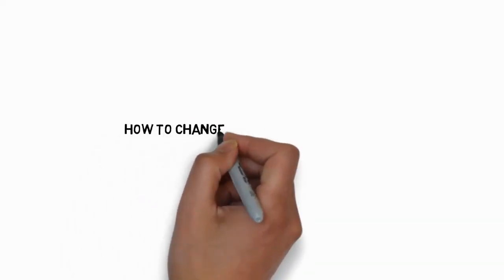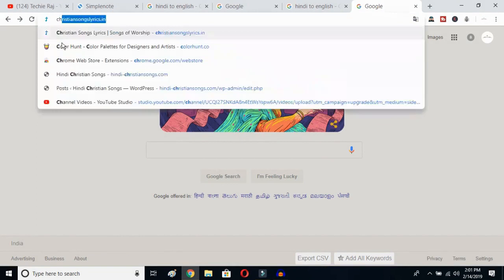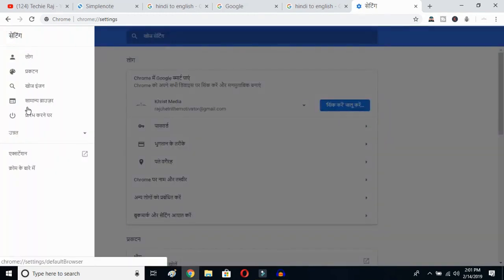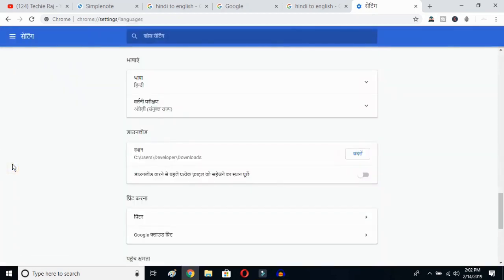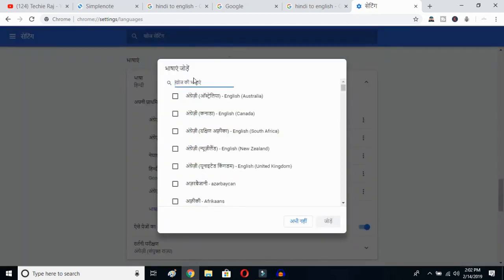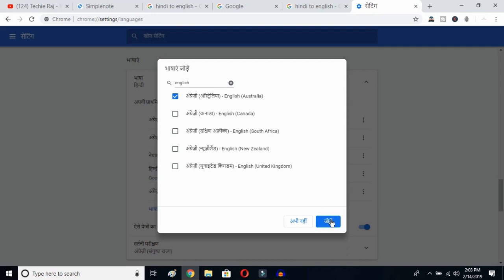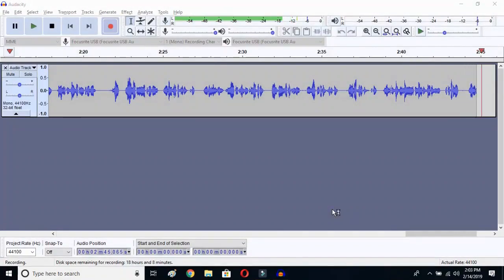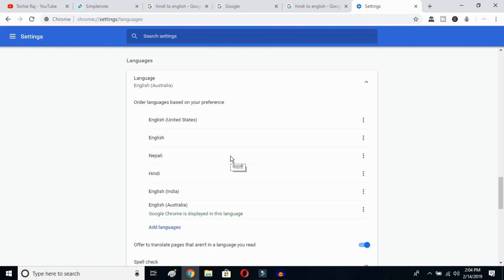Change Chrome Language From Turkish To English | How to Change Chrome language into English 2019